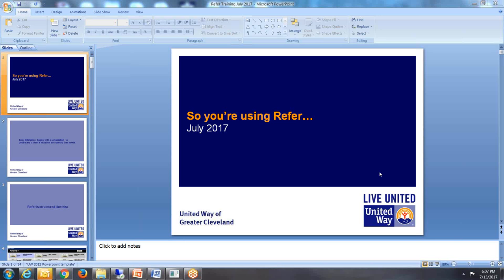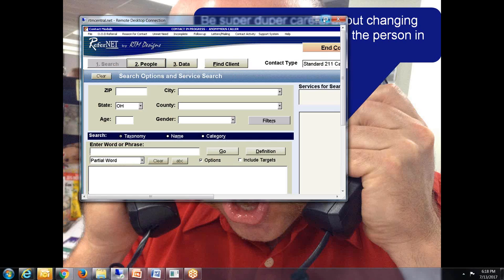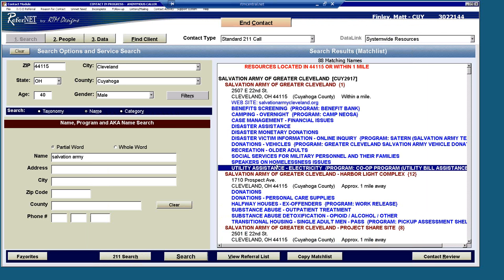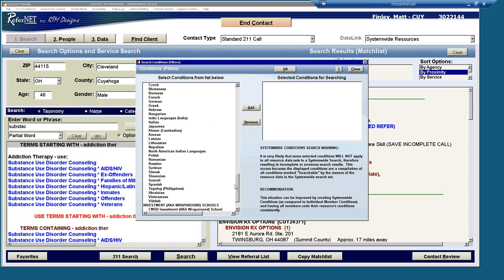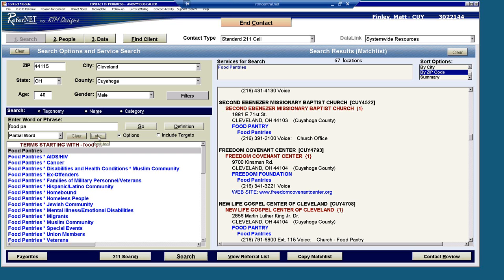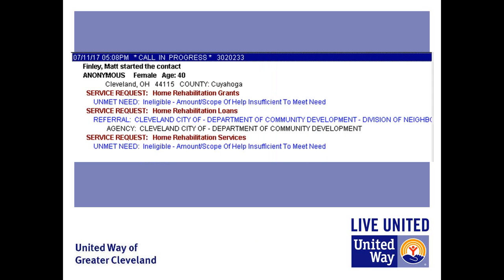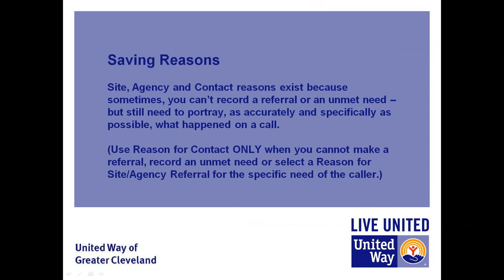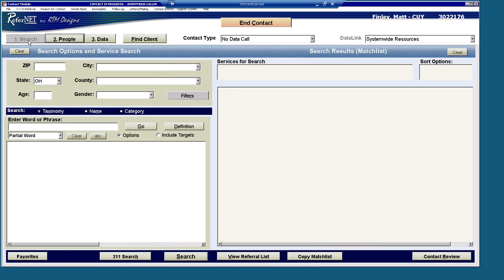Webinar - Searching and Recording in July 2017